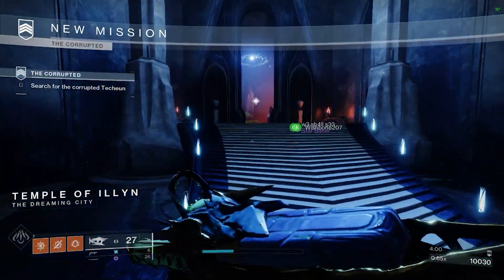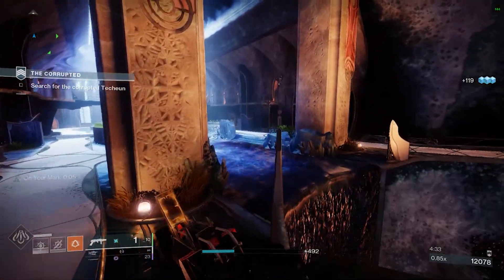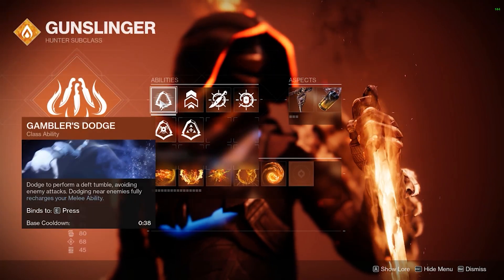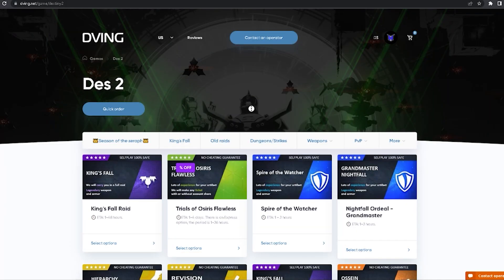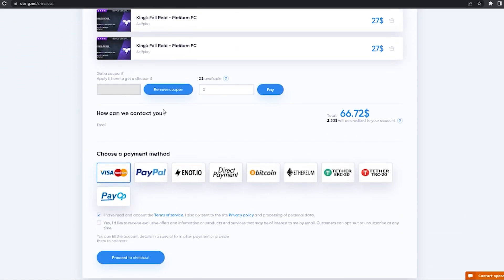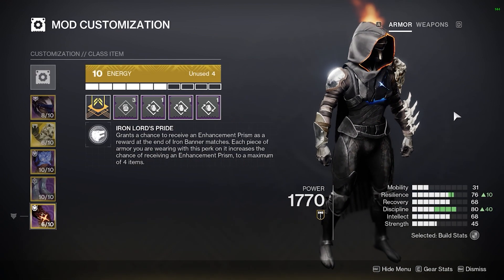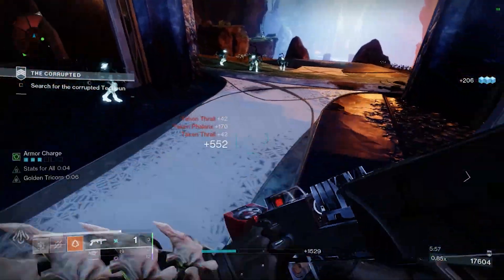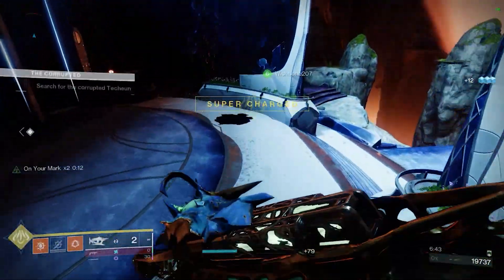This Solar Hunter Build Is Better Than Ever Hunter PvE Build - Destiny 2 Lightfall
￼hey guys in todays video I will be showing you the best solar build in destiny 2 bungie tried to nerf this build within Lightfall’s release bungie tried to nerf it only making it better with the seasonal artifacts mods

intro: (0:45

artifact mods: (0:50)

Aspects and fragments: (1:30)

Sponsor: (2:15)

Armour mods: (3:10)